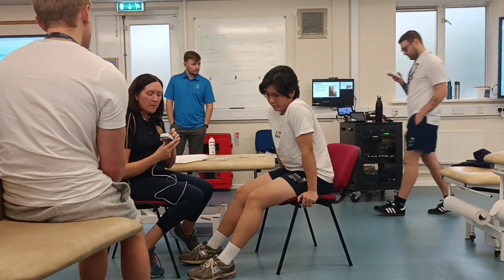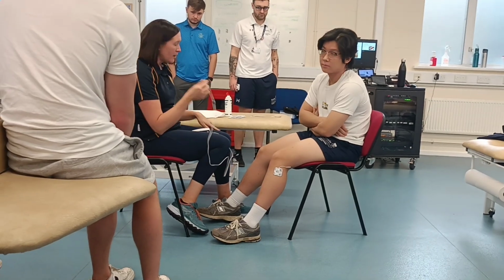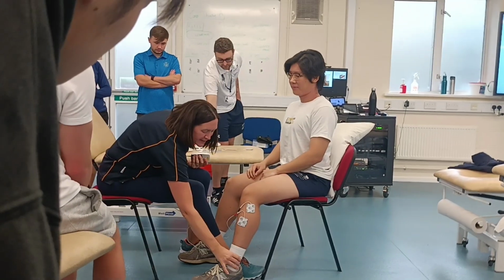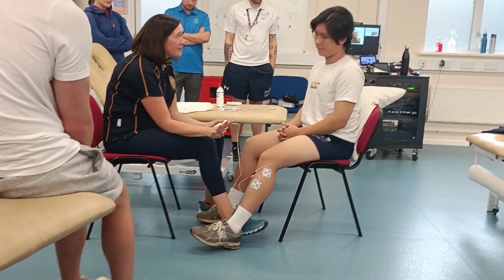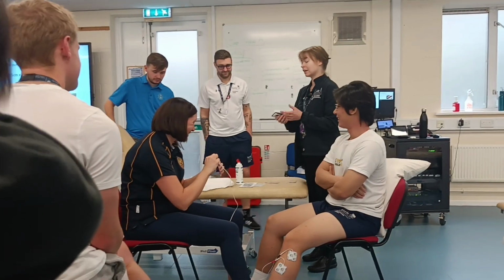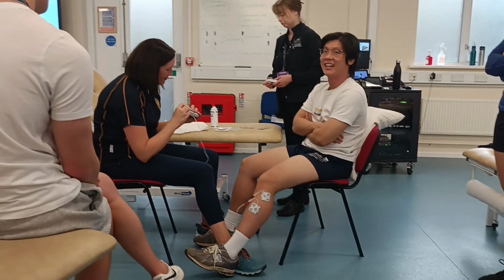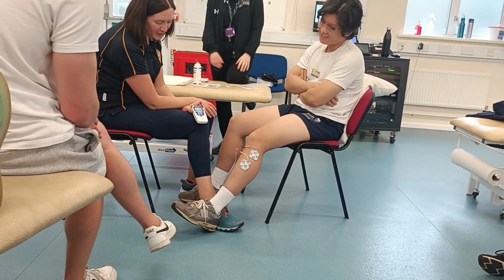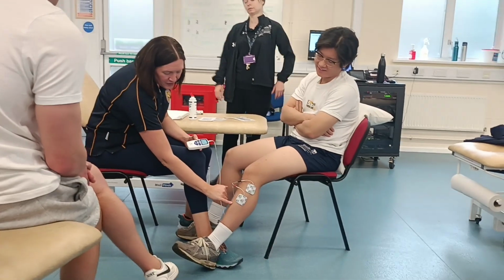neuromuscular stimulation 1